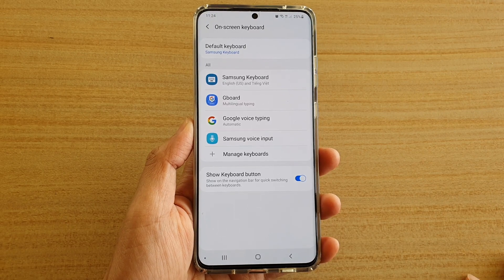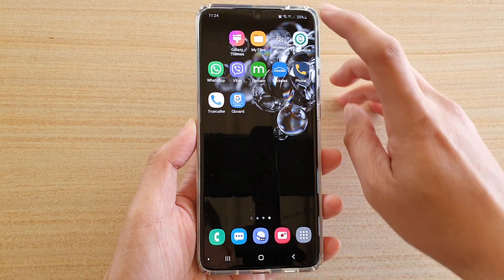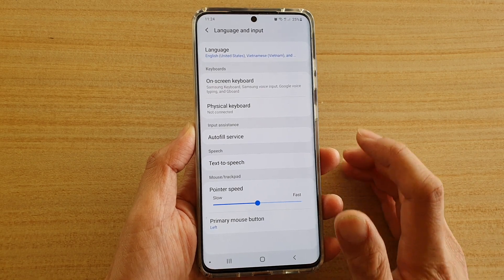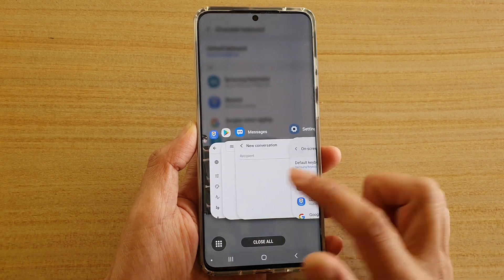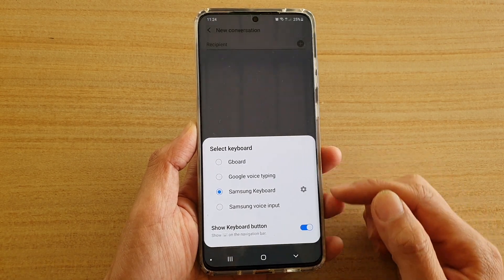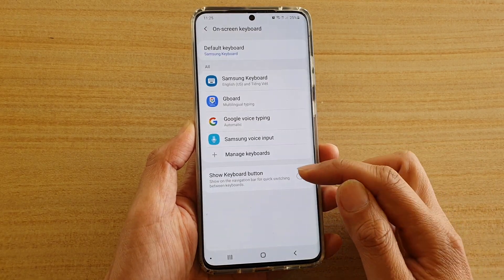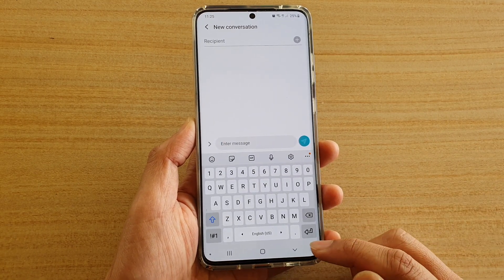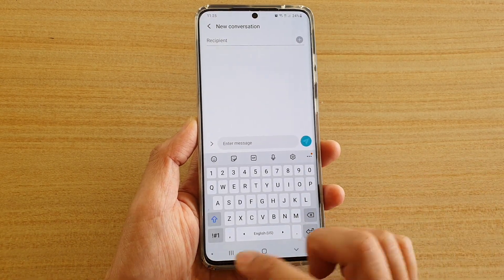Galaxy S20/S20+: How to Enable/Disable Show Keyboard Button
Learn how you can enable or disable Show Keyboard Button on Galaxy S20 / S20 Plus / S20 Ultra.

Android 10.